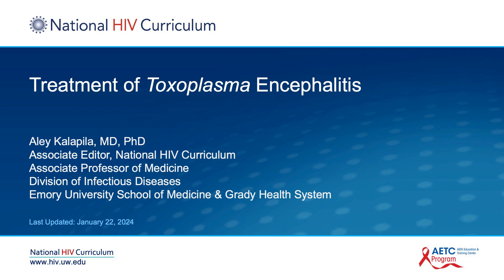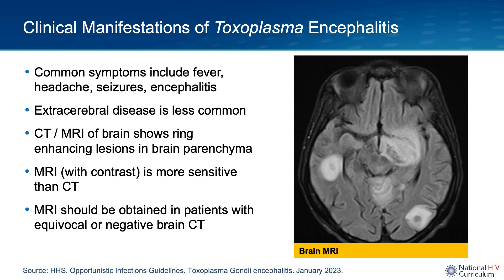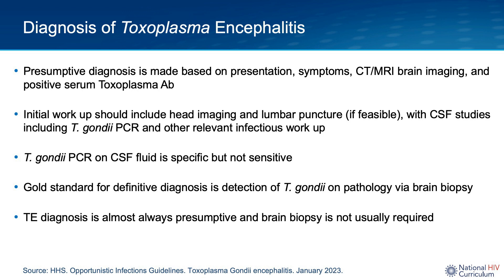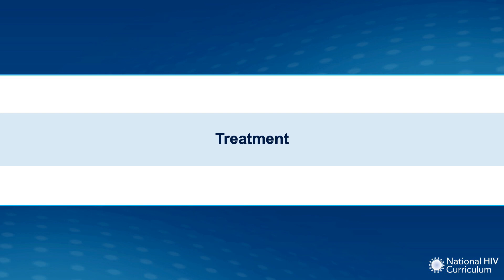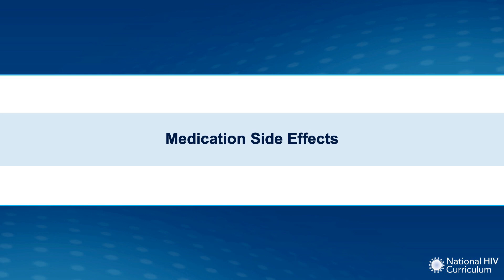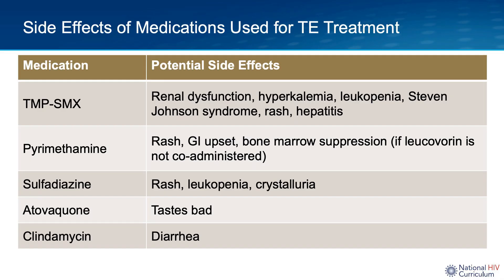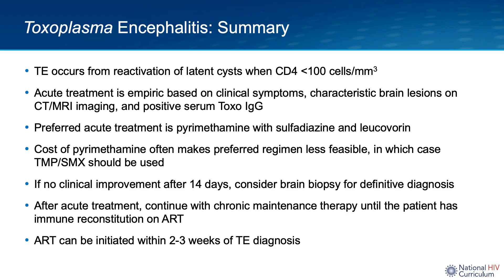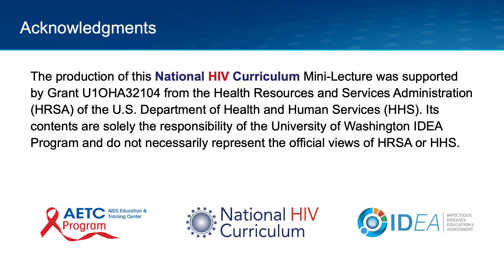Mini-Lecture Series: Treatment of Toxoplasma Encephalitis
Dr. Aley Kalapila discusses the clinical manifestations, diagnosis, and treatment of toxoplasma encephalitis (TE) for people with HIV. TE is caused by Toxoplasma gondii, a protozoan parasite that can infect humans and cause encephalitis in people with HIV who have advanced immunosuppression.